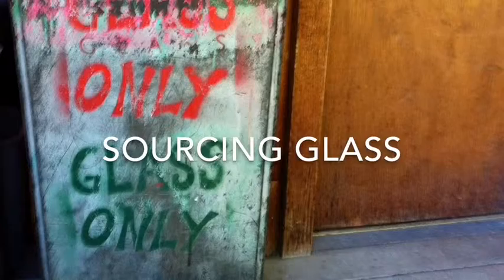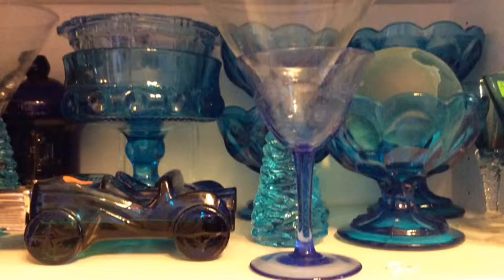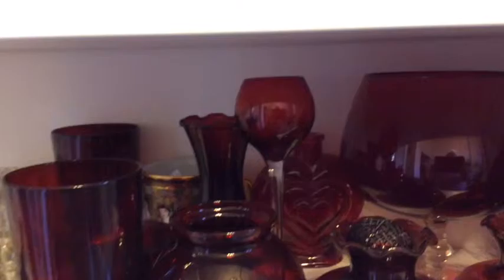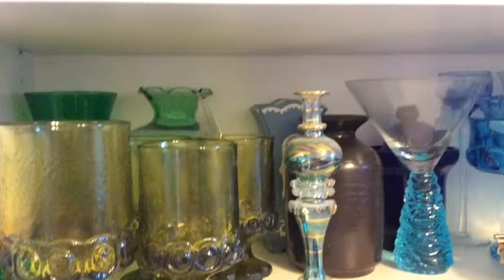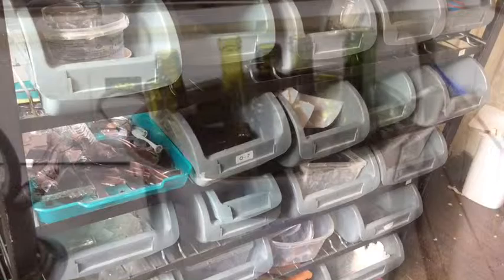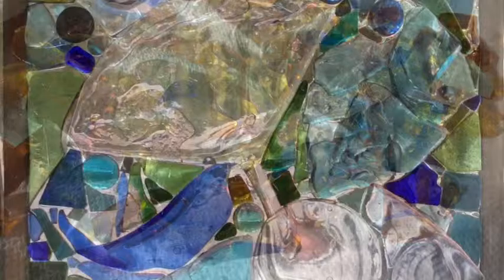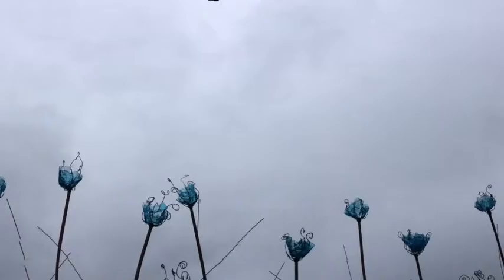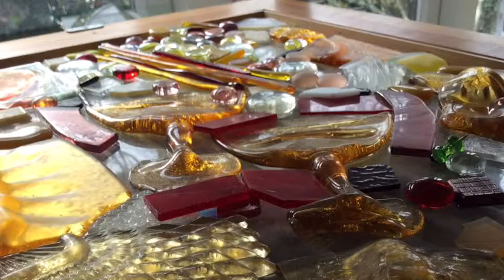Sourcing Recycled Glass for Art Projects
Sourcing glass for art projects can be as much fun as the other parts of the creative process and it can involve meeting new people and exploring new places.